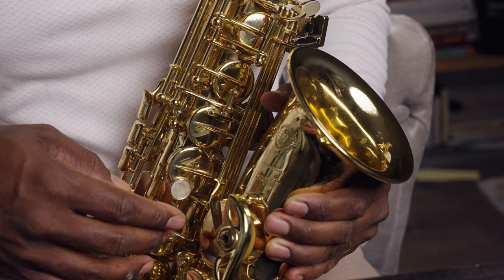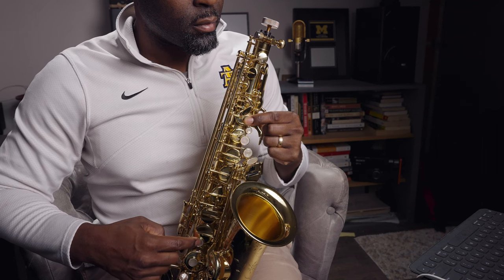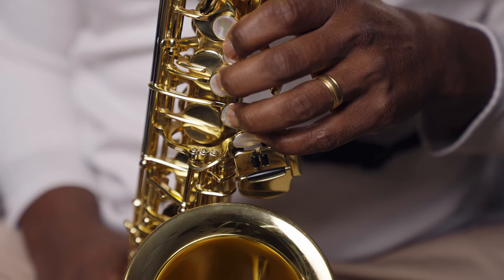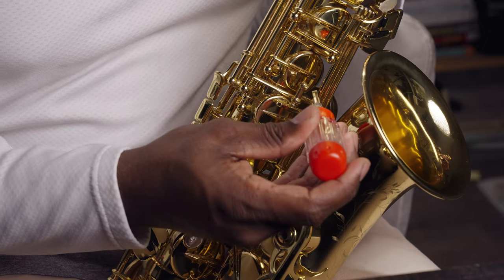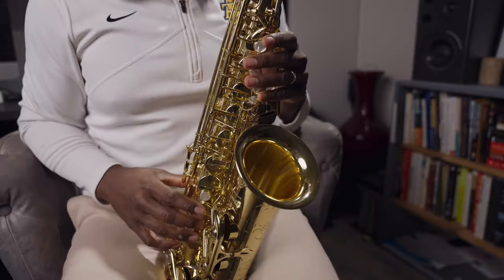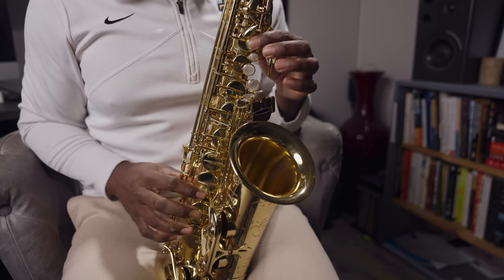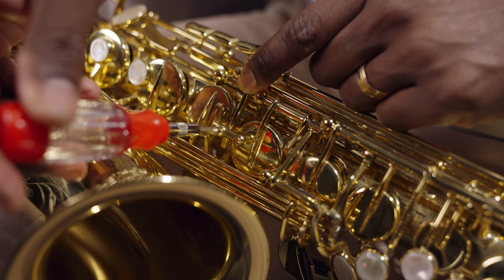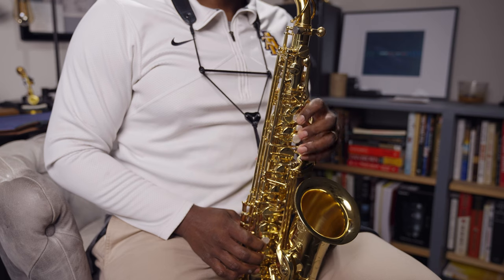Do THIS To Keep Your Saxophone Working Properly!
This is a skill I learned to keep an element of my saxophone in good shape!

MY PERSONAL SETUP:

saxophone: Selmer Paris Serie III - Jubilee
neck: Selmer Paris Serie III (Gold Plated)
mouthpiece: Backun Vocalise TM2
ligature: Ishimori - (gold plated)
reeds: D'Addario Reserve (3.0+)
Breathtaking strap Lefreque sound bridge (gold plated)
Meridian Winds ergonomic screws (gold plated)

GEAR I USED TO CREATE THIS VIDEO:

Camera: Sony A7SIII
Lens: Sony 24-70/2.8 GM
Microphone: Octava MK-012-01
Key Light: Amaran 200d
Key Light Modifier: Apurture Light Dome SE
Rim Light: Amaran 100d
Rim Light Modifier: Apurture Light Dome Mini
Slider: Edelkrone Slider Plus